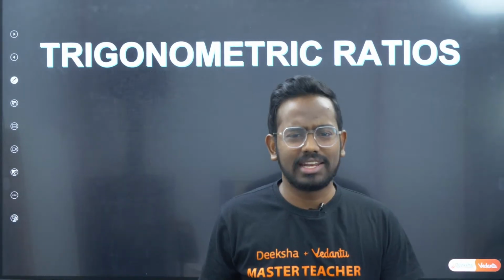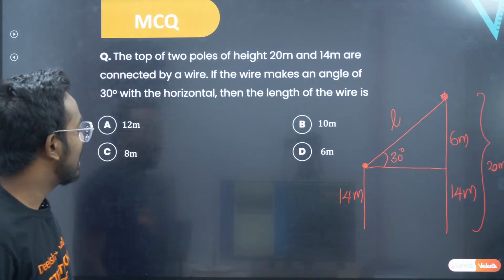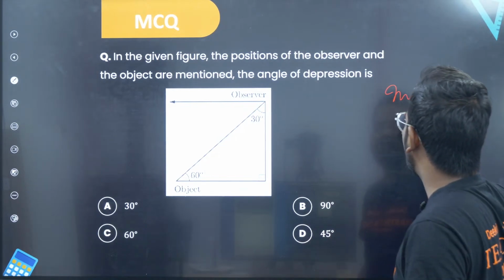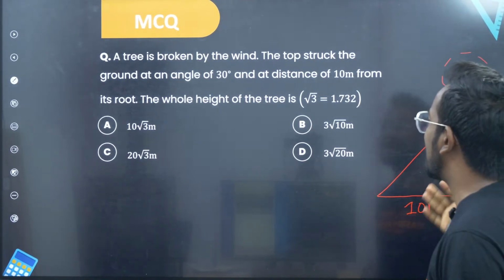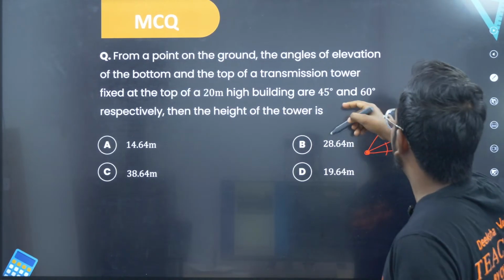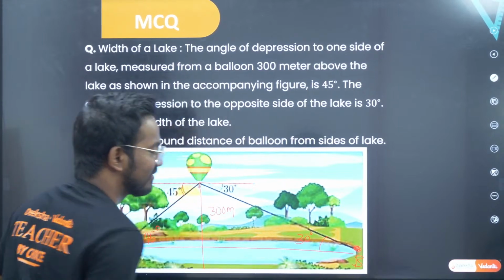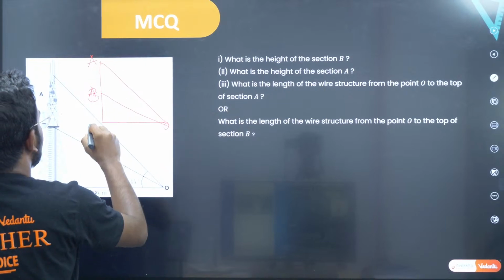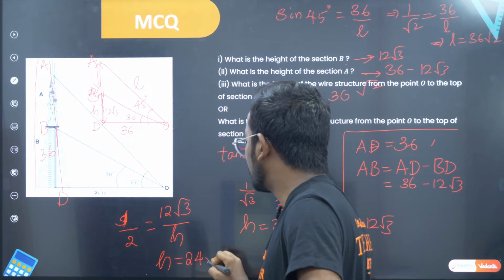Complete Revision of Applications of Trigonometry Through Imp Questions | CBSE Class 10 Maths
📐 Delve into the Applications of Trigonometry crucial for CBSE Class 10th Mathematics Board Exam success with Chinmay Sir! 🌟

Explore the practical applications of Trigonometry, vital for excelling in the upcoming board exams. Chinmay Sir guides you through real-world scenarios and problem-solving strategies essential for your exam preparation. 📚✨

Gear up to excel in Trigonometry's practical applications and ace your CBSE Class 10th Math Board Exam! 🚀🔍